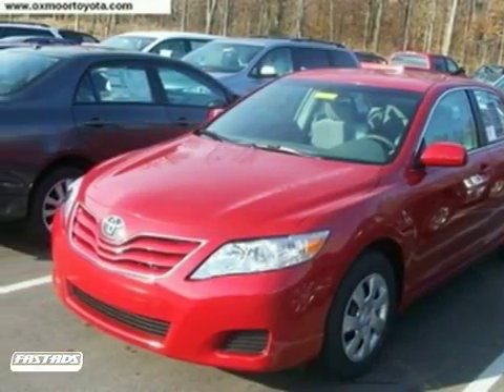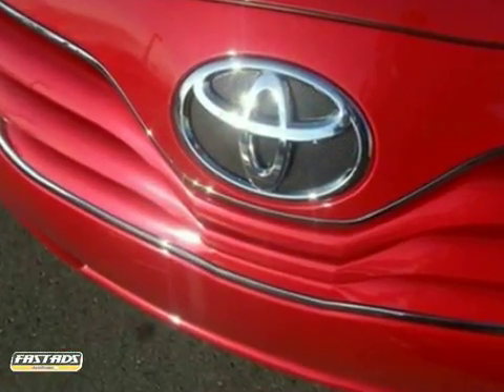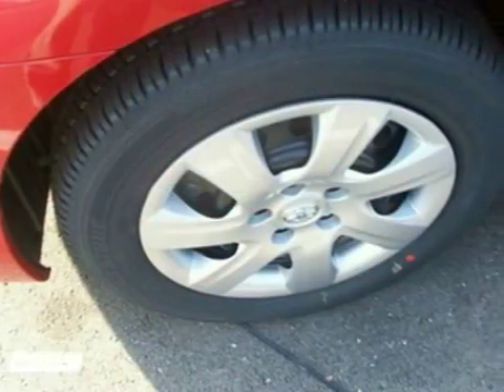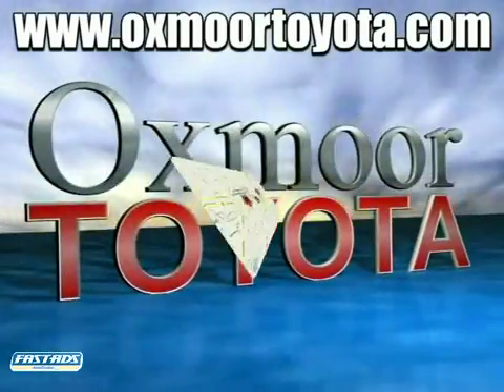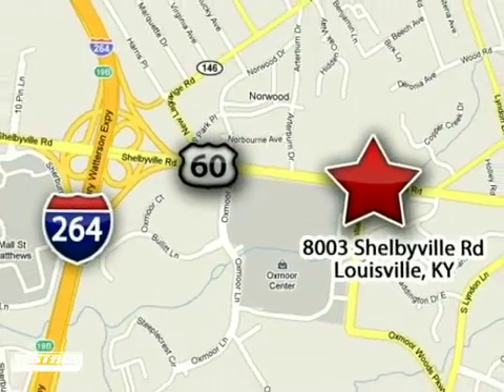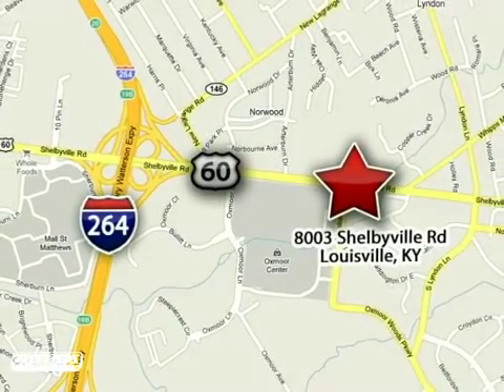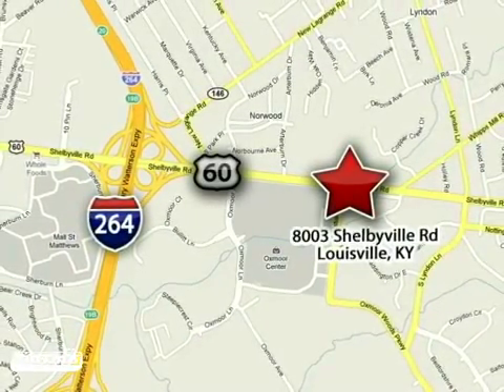2011 Toyota Camry T29093 in Louisville Lexington, KY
If you are looking for real value on a great new car, Oxmoor Toyota invites you to come in and test drive this 2011 Toyota Camry, stock# T29093. We are conveniently located near Louisville Lexington, KY and known for our great selection, reliability and quality. Come take a look at this 2011 Toyota Camry today.

Oxmoor Toyota
8003 Shelbyville Road
Louisville Lexington KY, 40222

Our Service Hours Are:

7:00 am to 8:00 pm Monday through Friday

8:00 am to 5:00 pm on Saturday